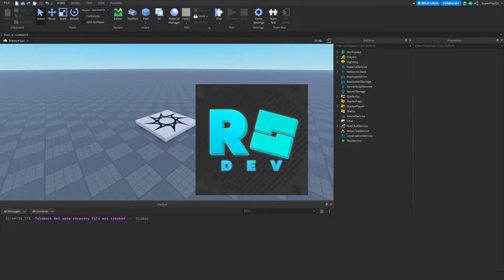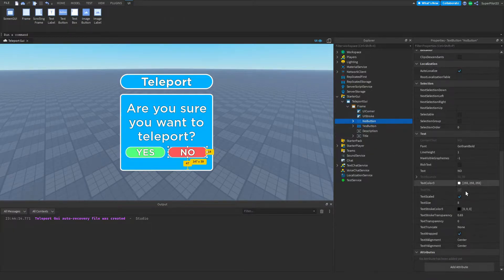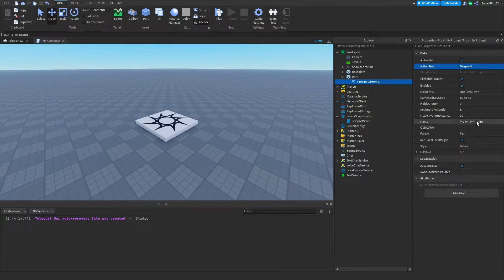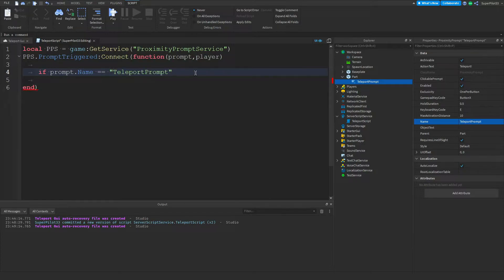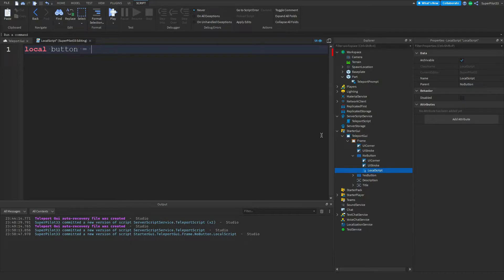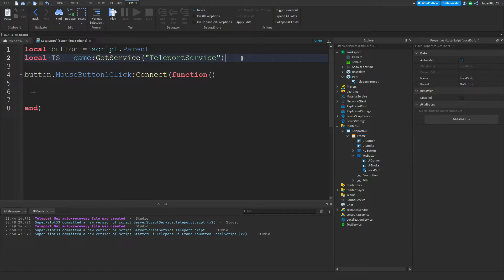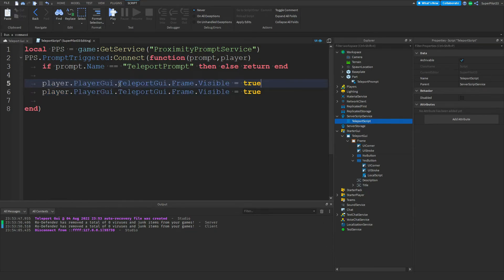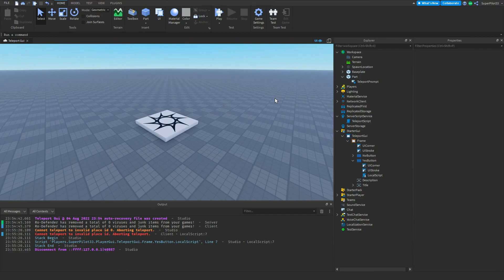How to Make a Teleport Gui in Roblox Studio!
In this video, I teach you how to make a Teleport Gui in Roblox Studio! This video covers the basics of Roblox Gui, LocalScripts, ServerScripts, and Teleport Service.